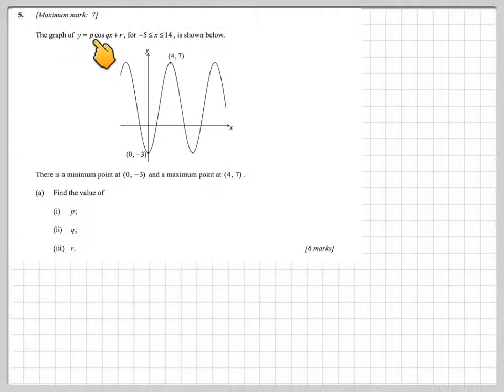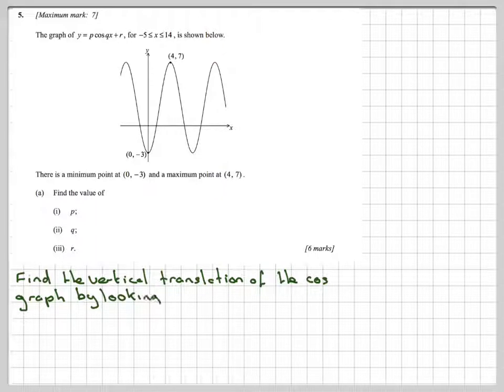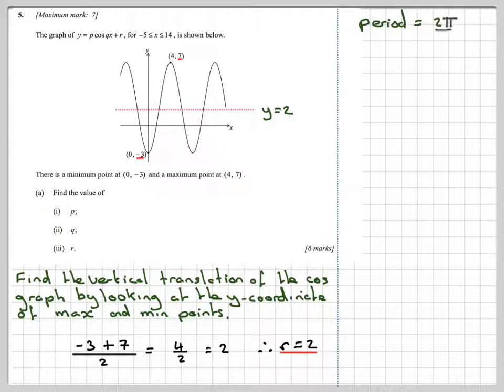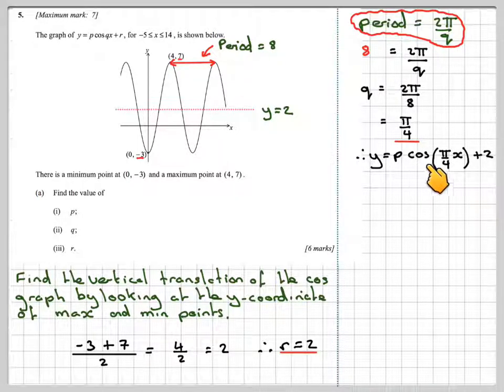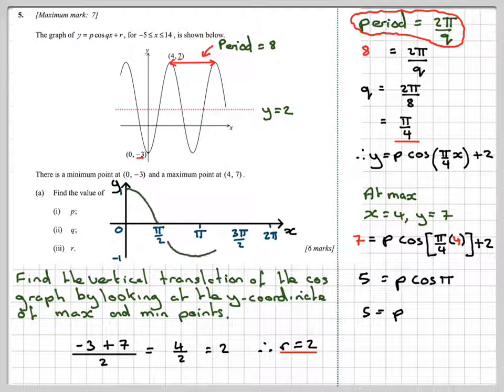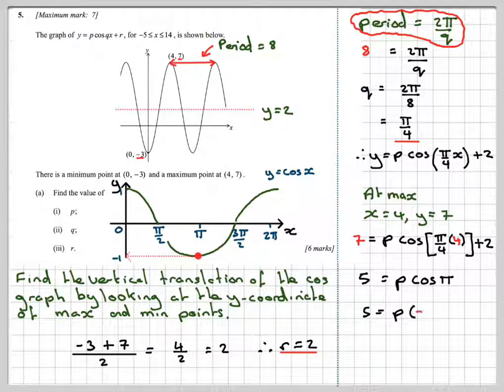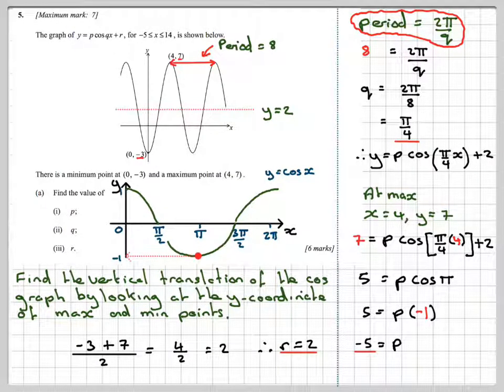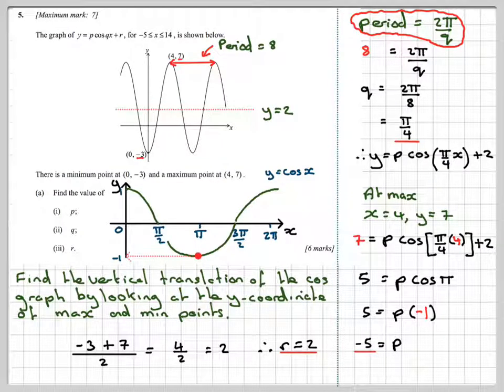Finding the parameters of a cos graph